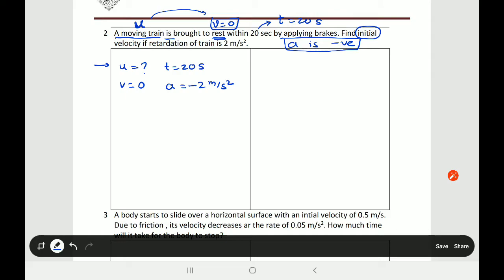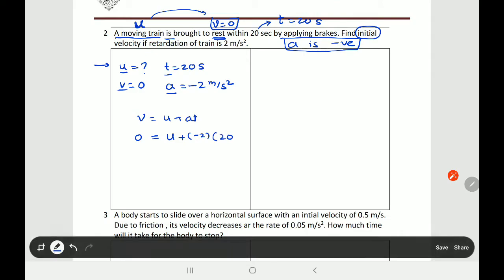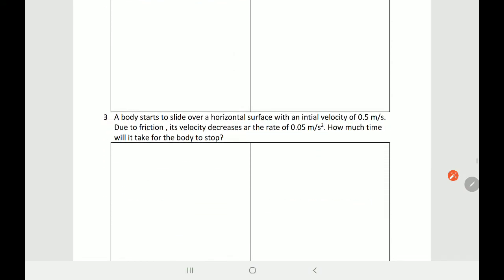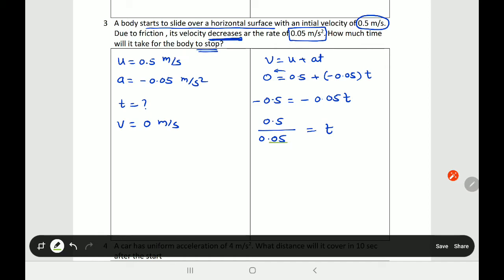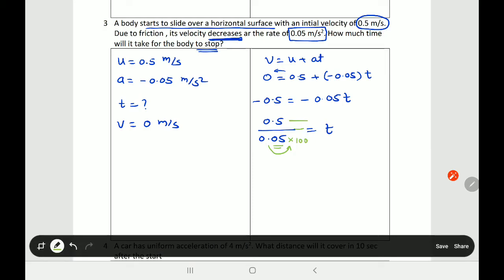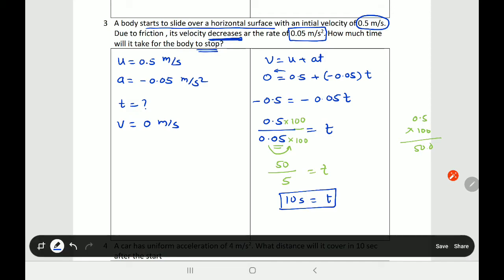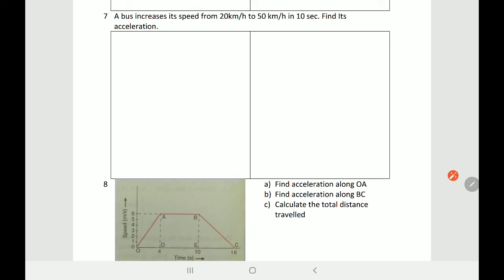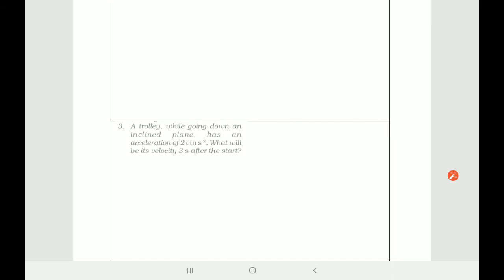Motion part 4